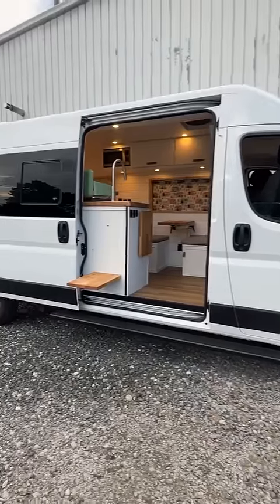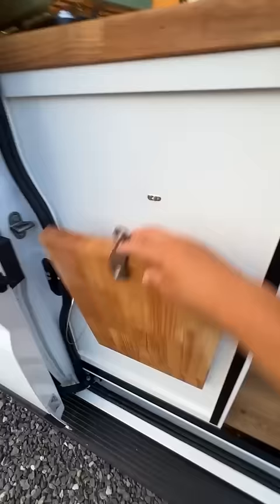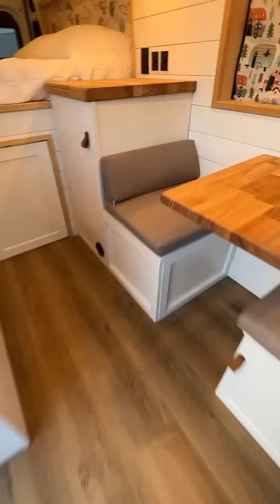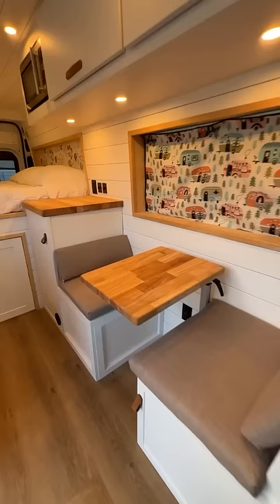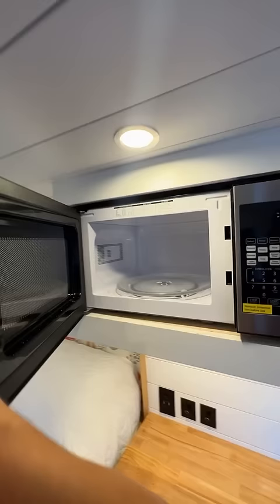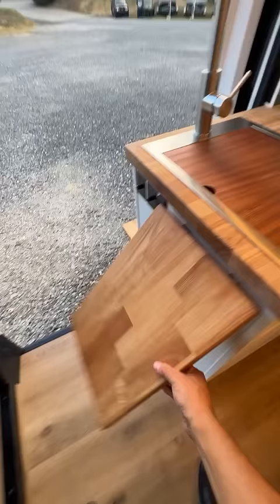Awesome Campervan Conversion Build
Full detailed tour Coming to the channel soon!. The build cost $64,000.00 and the total cost with the van was $118,000.00